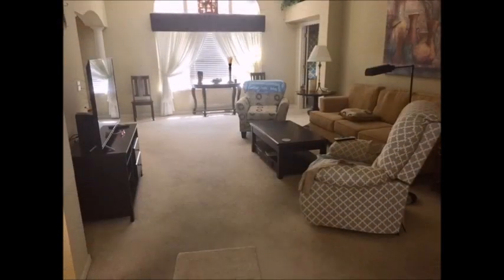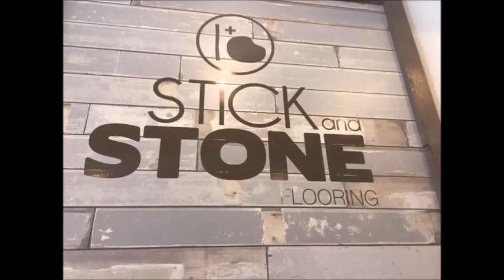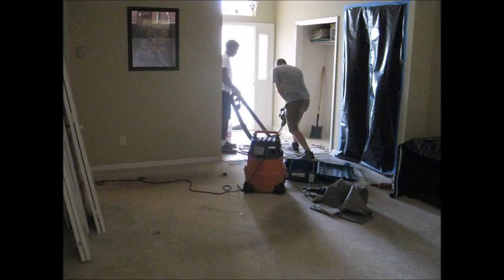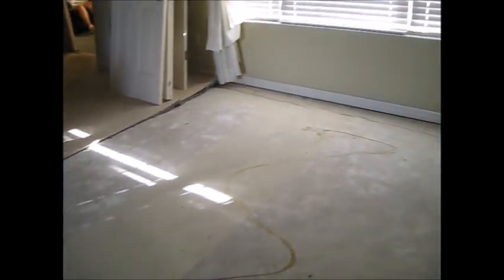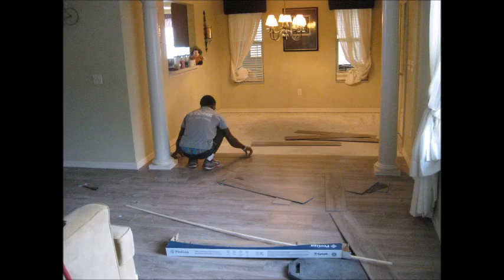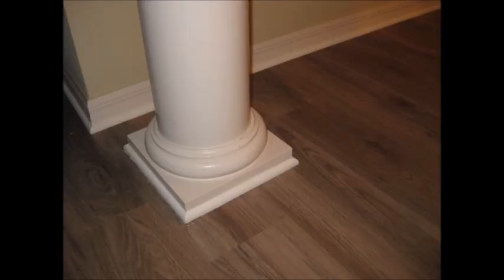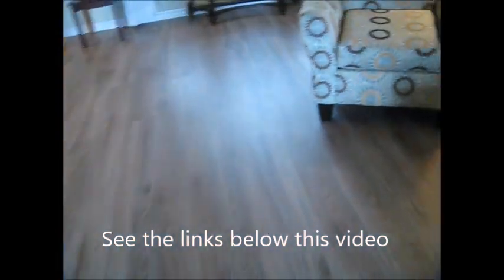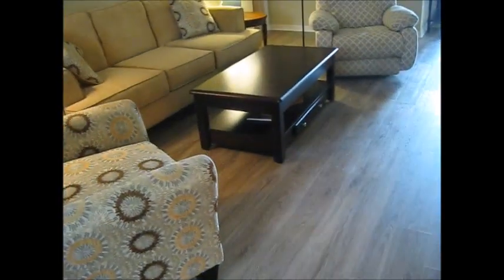THE VILLAGES - Stick And Stone Flooring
We chose Stick And Stone in Wildwood for our new floors. We could not be more happy with the outcome. They did a great job!